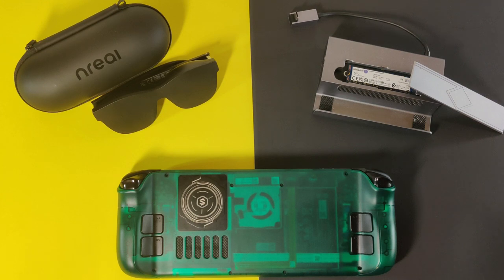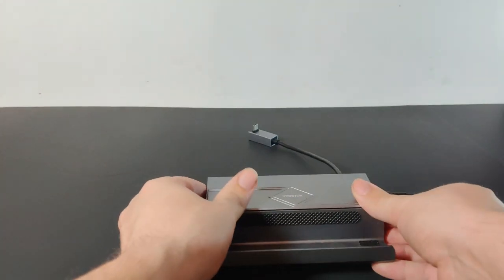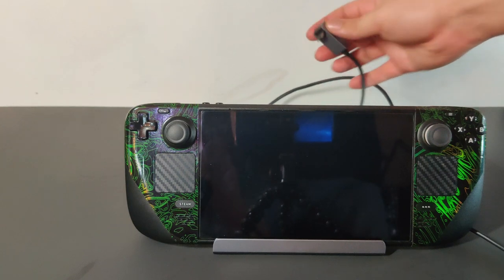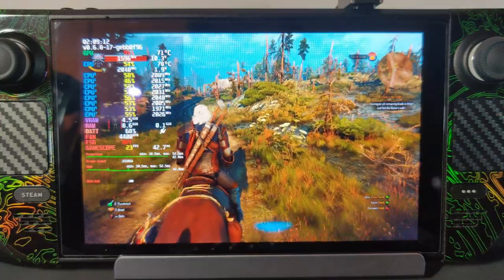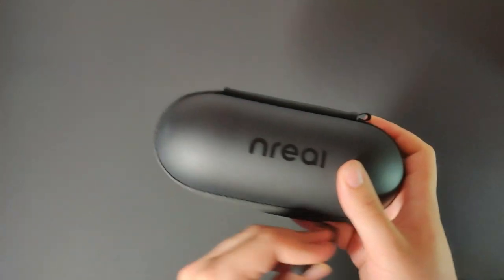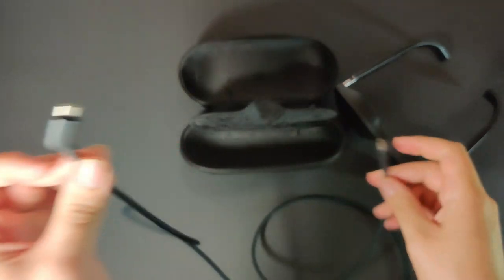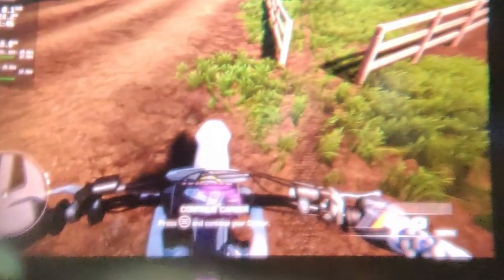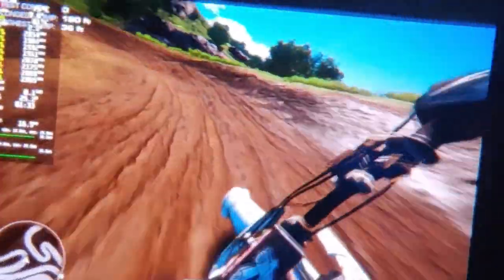The Best Steam Deck Docks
Please note that out of the box the Nreal AIR will only reach 30FPS without doing a firmware update first. Only after plugging it into my pc and running the firmware update was I able to reach 60FPS while connected to my steam deck. Down below I'll have all the links you need to get a setup like mine!
Firmware update~
M.2 Docking station~
Nreal AIR~
Black shark cooler~
Jsuax Backplate~